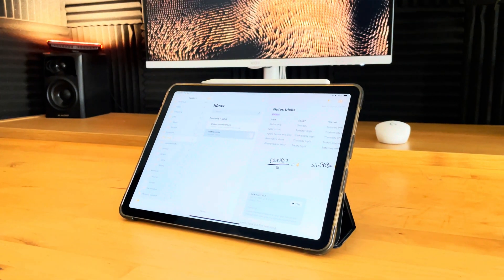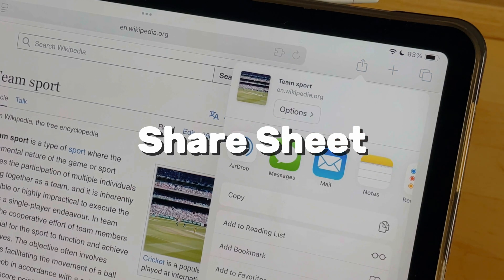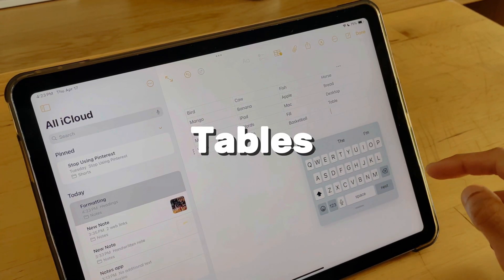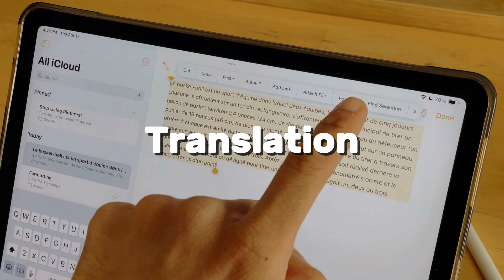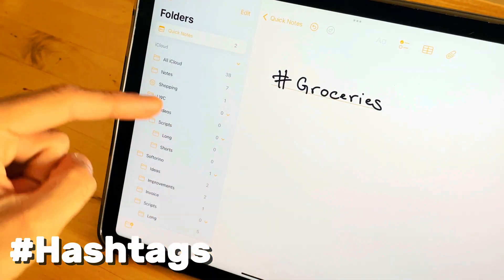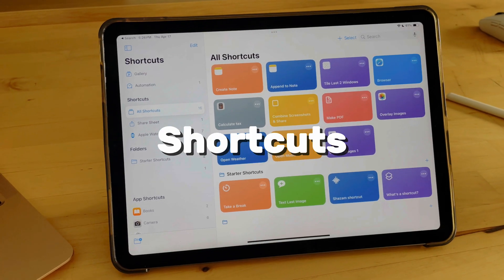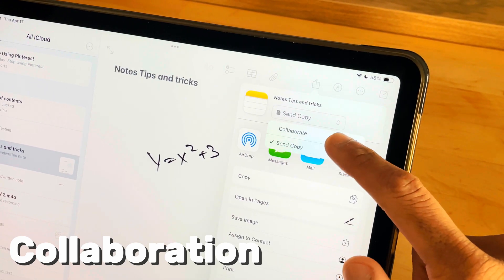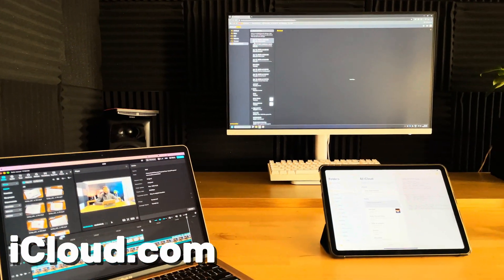Use Apple Notes like a Mastermind: Features Overview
Everyone knows how to use Apple Notes, right? Wrong. The app, on the surface, is super simple and straightforward, but it has a set of features that regular users often don't even know exist. In this video, we'll discover how to use Apple Notes like a pro and unlock its full potential.

🧠 Whether you’re taking notes, organizing thoughts, or streamlining your workflow — productivity across your Apple devices matters. That’s where tools like WALTR PRO come in handy. It helps you transfer videos (yes, even with subtitles!), music, ringtones, and more directly to iPhone or iPad — wirelessly & effortlessly.

📝 Timecodes:

00:00 Intro Details
00:27 Quick Notes
01:14 Formatting
01:28 Checklists
01:42 Tables
01:56 Drawings
02:14 Grids
02:22 Scan Documents
02:34 Translation
02:44 Transcribe Audio
02:54 Organization
03:07 Hashtags
03:31 Quick Select
03:43 Gallery View
03:45 Windows
04:00 Maths
04:12 Shortcuts
04:31 Link Notes
04:48 Hide Notes
04:56 Collaboration
05:10 Rich Text Preview
05:23 Monospaced Font
05:35 Attachment View
05:45 iCloud
05:57 Outro